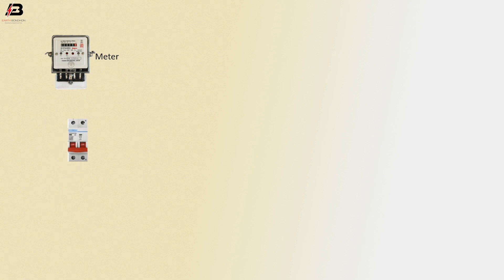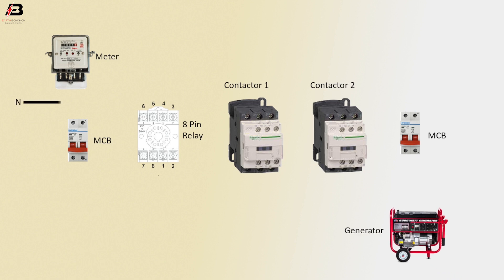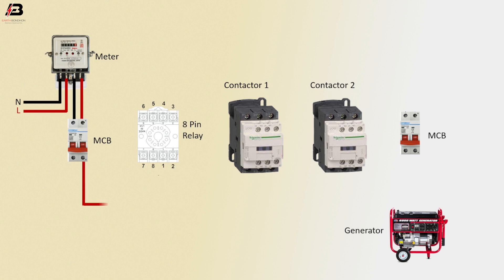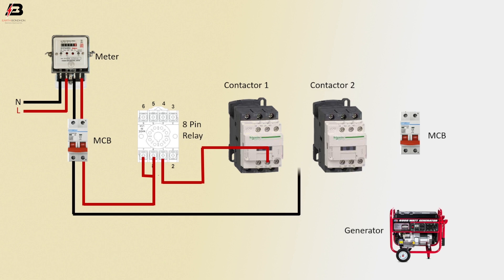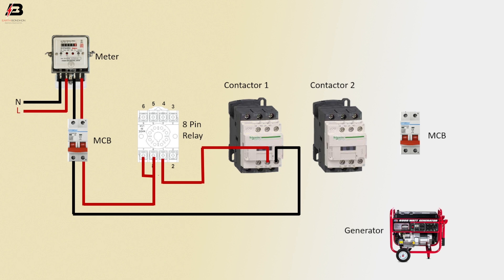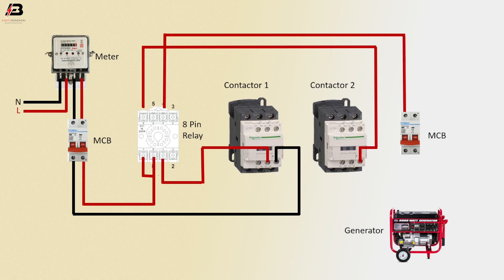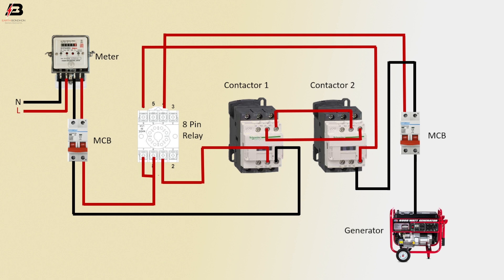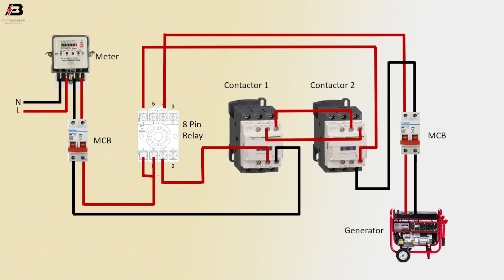ATS Automatic Transfer Switch | 8 Pin Relay Connection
This video shows the ATS Automatic Transfer Switch wiring diagram. 8-Pin Relay Connection: 8-pin DPDT electromagnetic relay is general purpose in a compact size with low price and high quality. A  Automatic Transfer Switch (ATS) switches the load to the emergency power source within its prescribed voltage preferences.